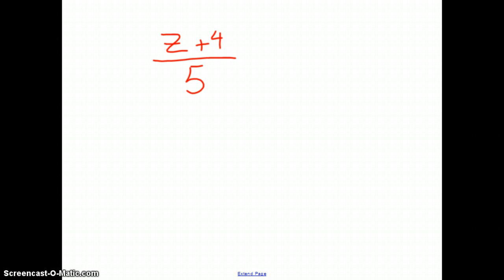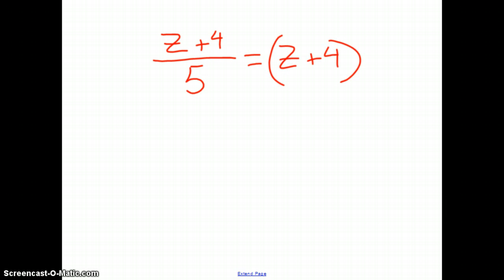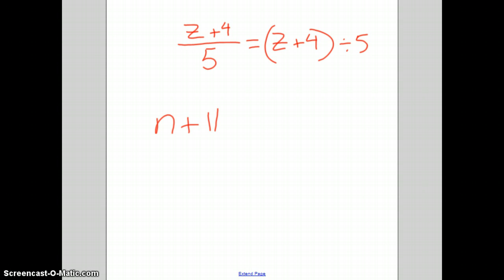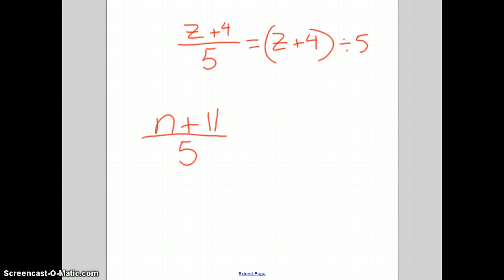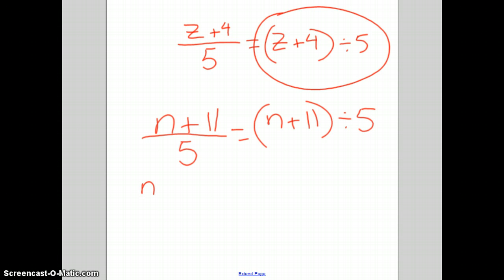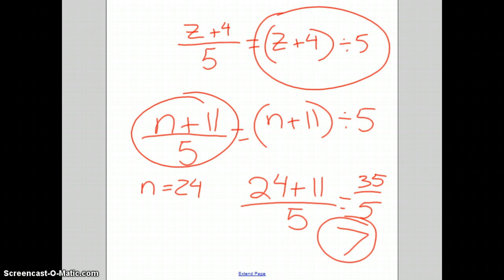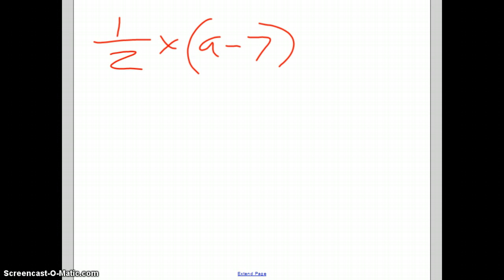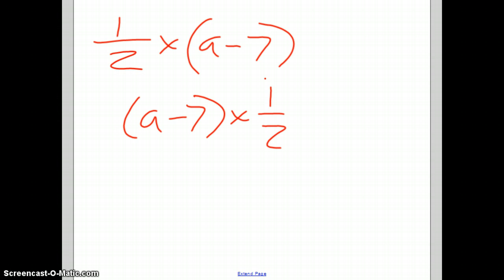5.1 Let's Practice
Review problems from the Let's Practice section of 5.1